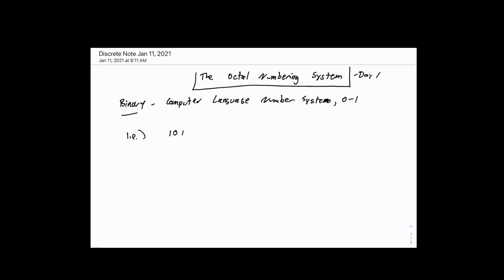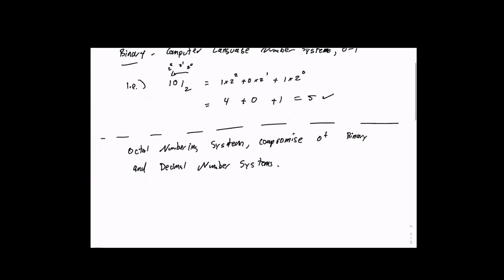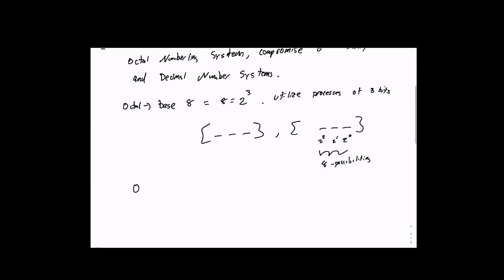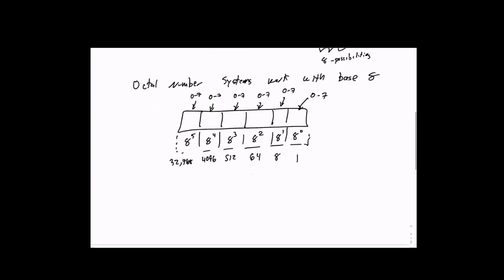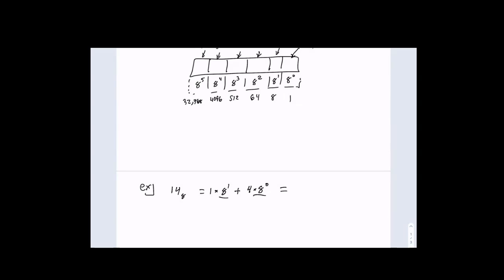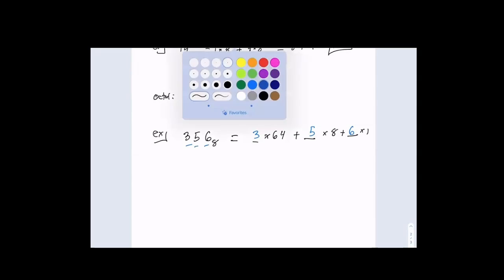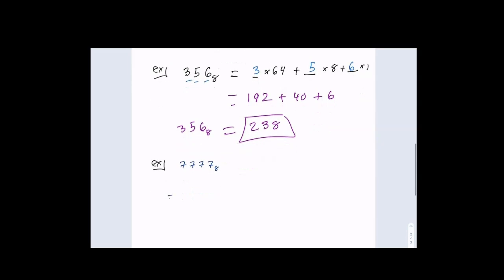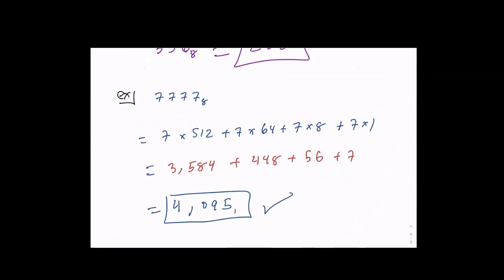Discrete Math Lecture 01-11-21 (The Octal Number System - Da